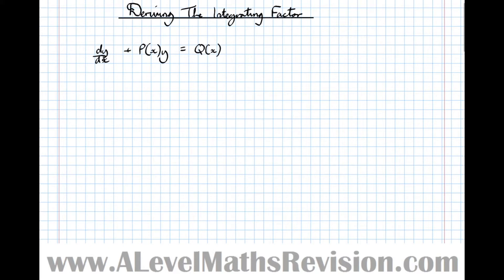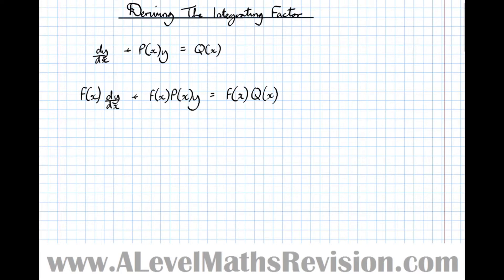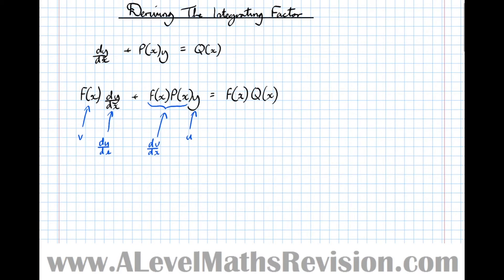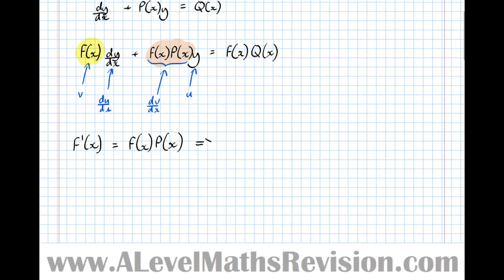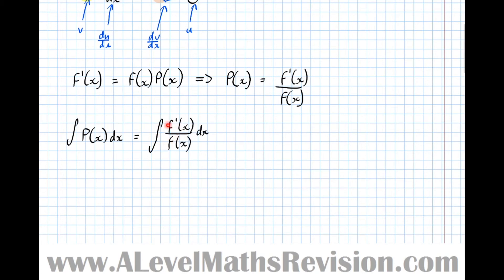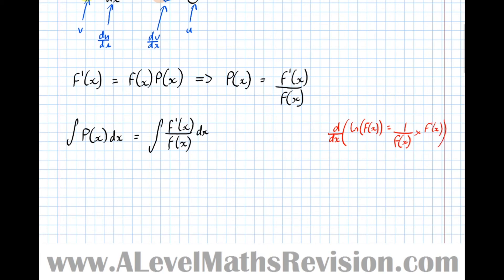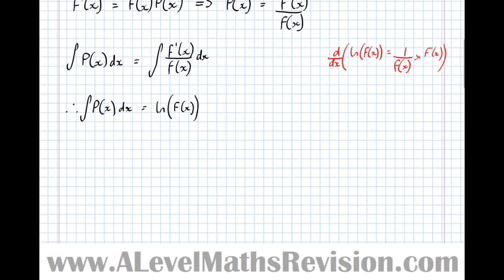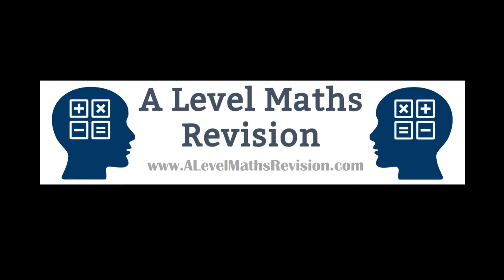First Order Differential Equations - Deriving the Integrating Factor [Yr2 (Further) Pure Core]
An A Level Maths Revision Tutorial on